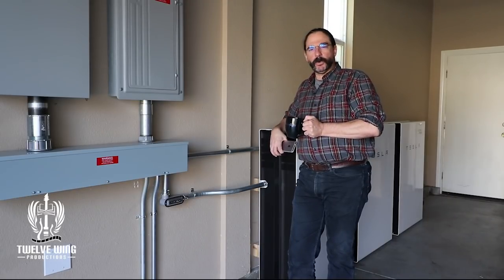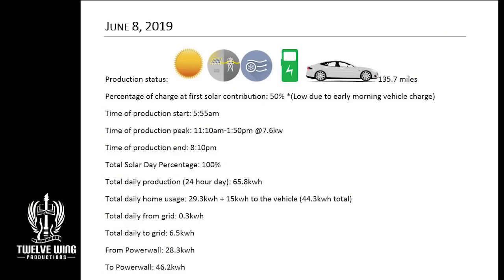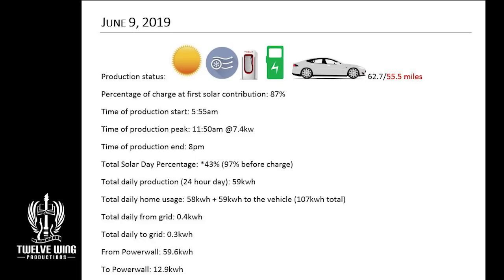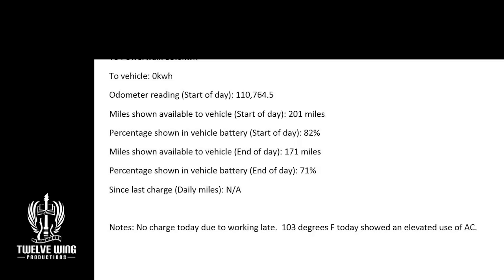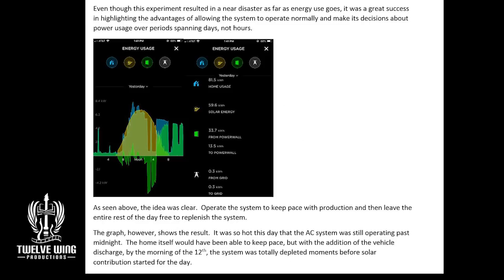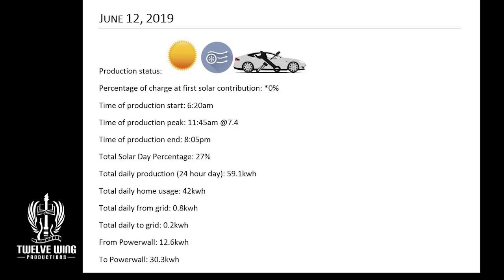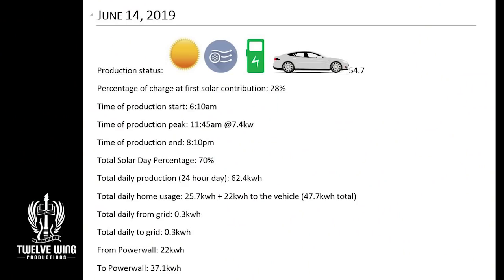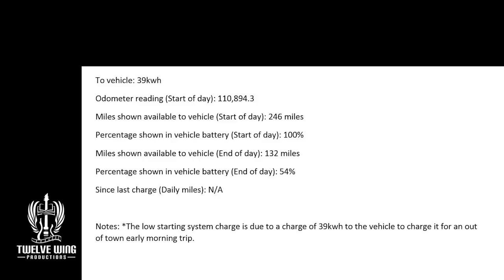The Energy Sovereignty Project: Month 6 Week 2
Recap of our second week of June.
The days leading up to and the days after a brief heat wave that saw temperatures reaching the point where efficiencies of the panels decline we get our first look at how the home deals with high heat.

If you are interested in solar, I would highly recommend you contact SunWorks using this promotional link. Mention the Energy Sovereignty Project and see what they can do for you.

Link to the Tesla Tap 80A charge adapter for Bolt and other standard J1772 vehicles: